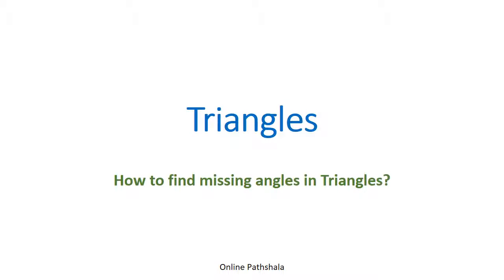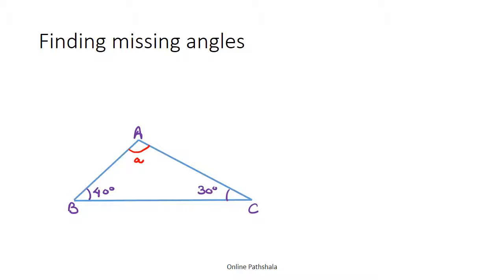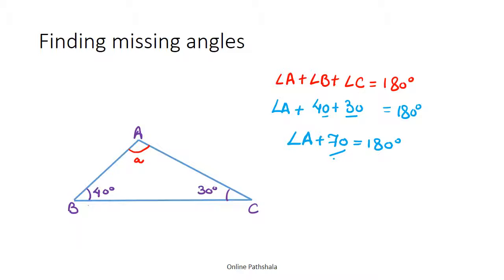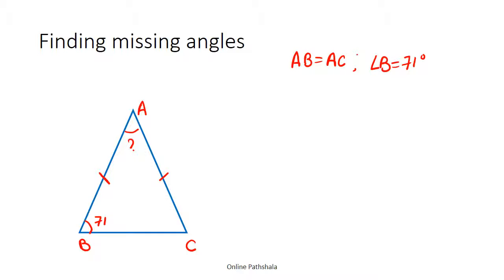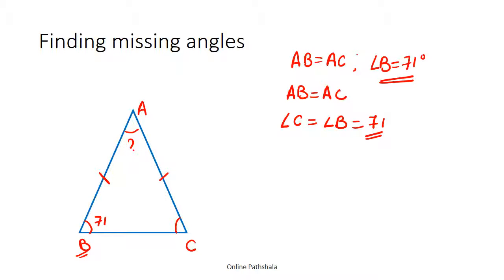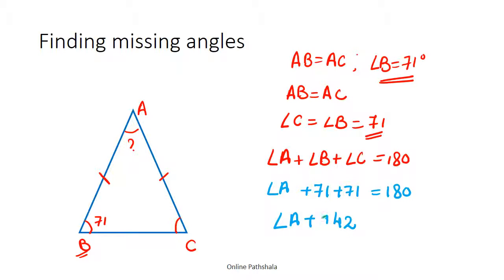013 How to find missing angles in triangles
To find the angle in a triangle where two angles are give.
To find the angle in a triangle where one angle is given and two sides are congruent.